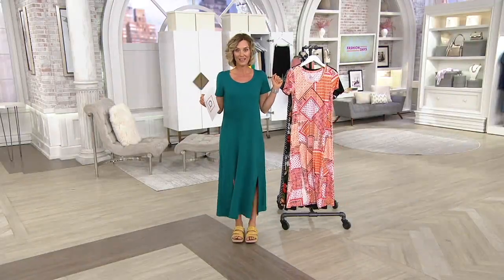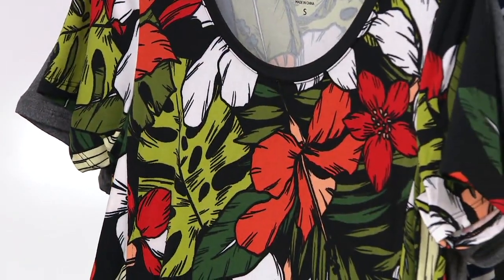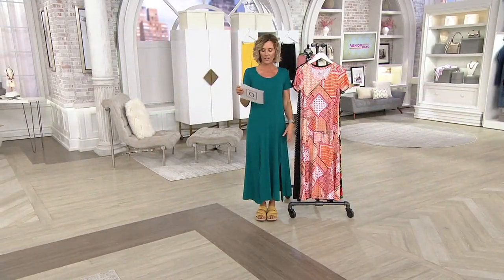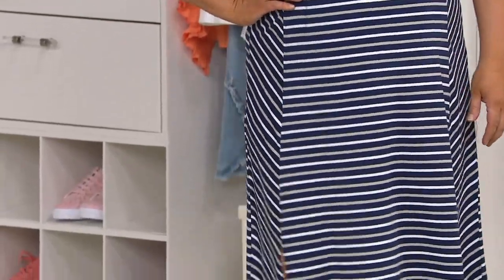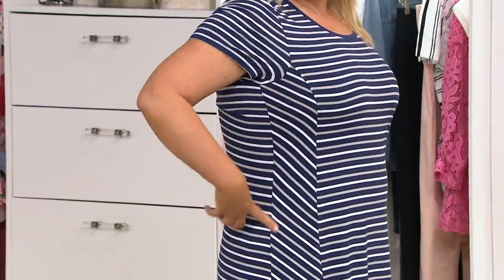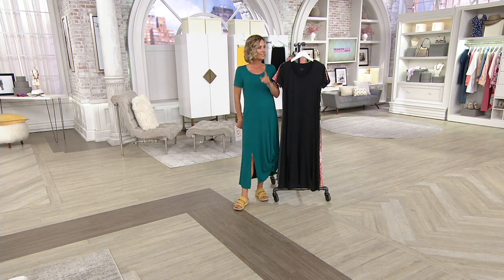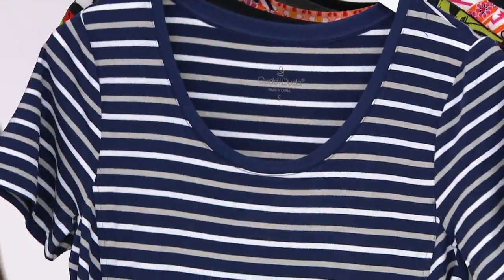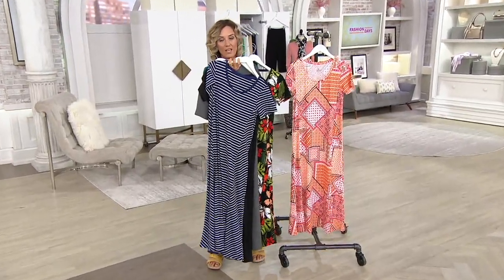Cuddl Duds Flexwear Short Sleeve Maxi Dress on QVC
Cuddl Duds Flexwear Short Sleeve Maxi Dress